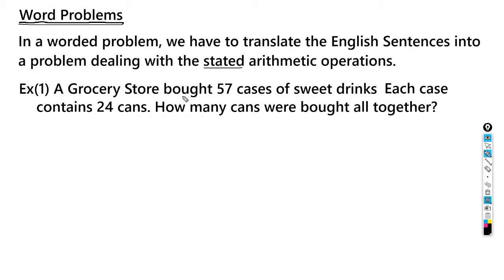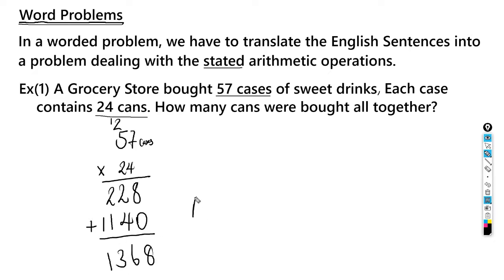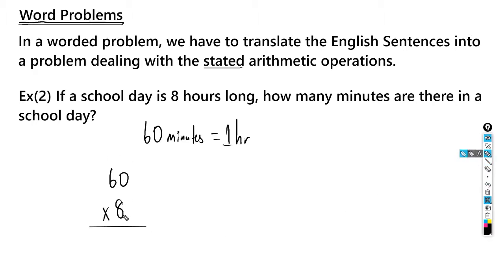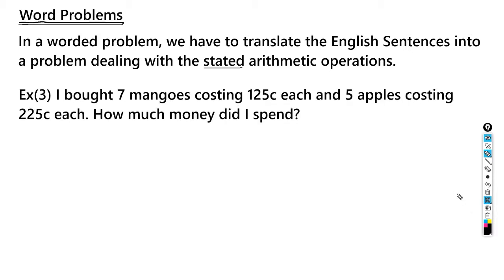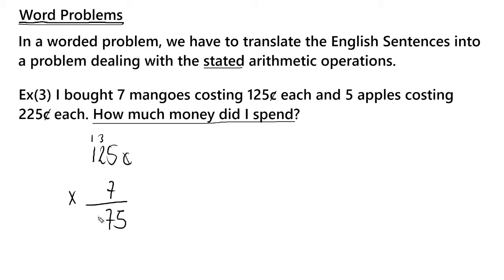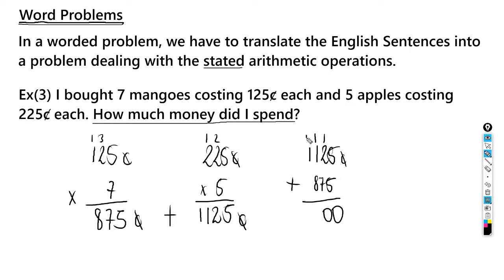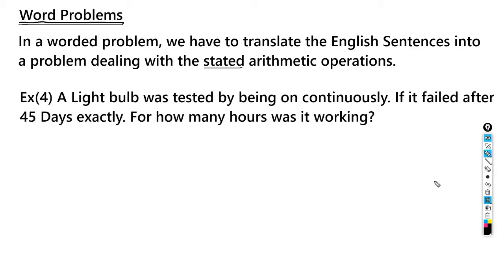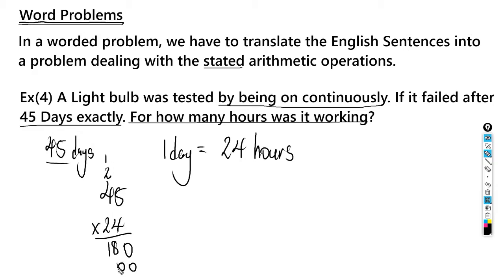Word Problems in Arithmetic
Word Problems in Arithmetic, a learning ovjective from the CXC Syllabus.